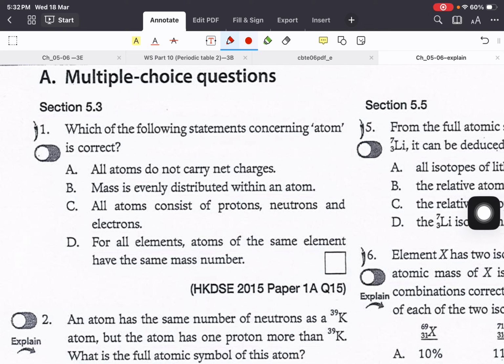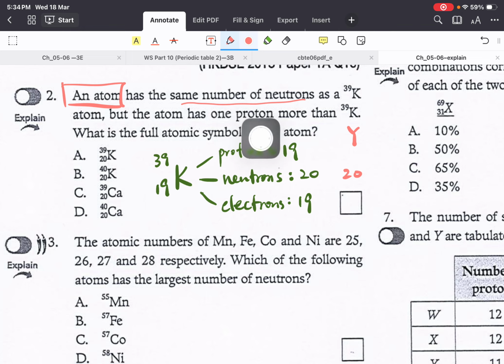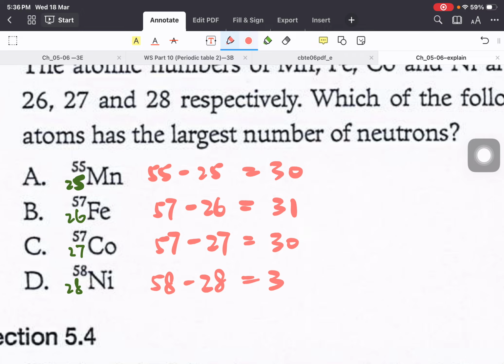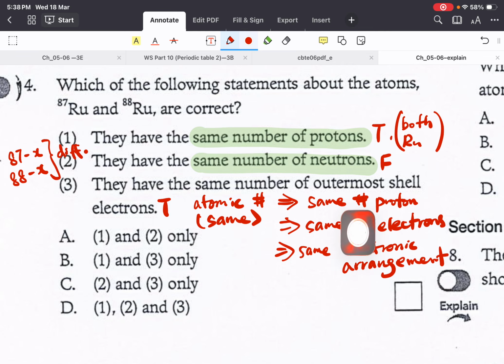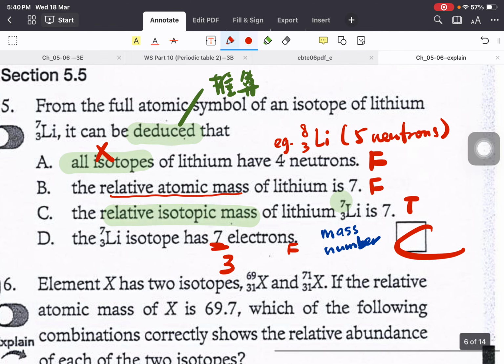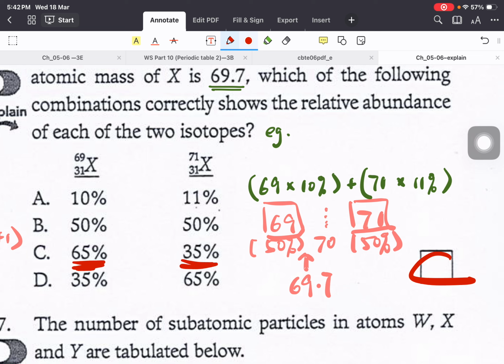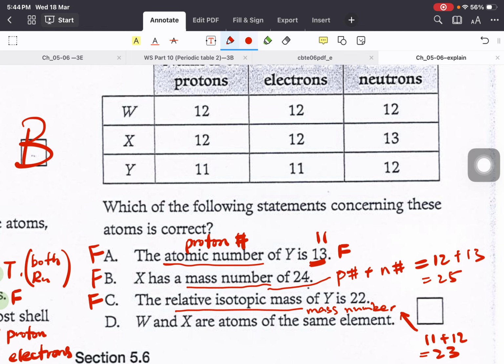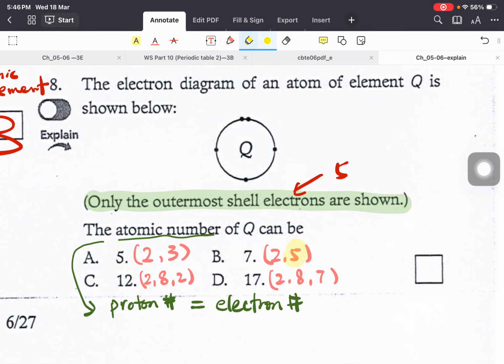Ch05_Ex.Prac_MCQ.1-8